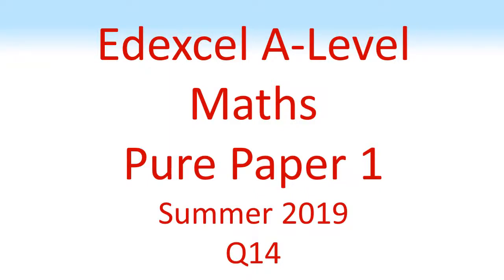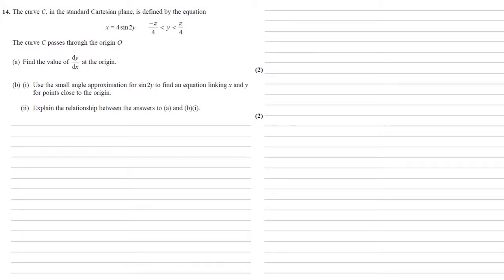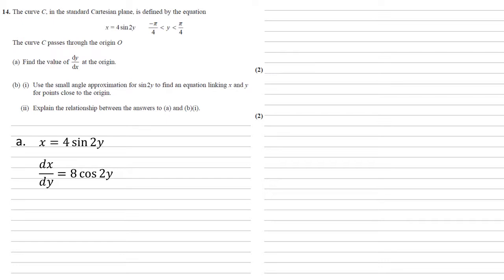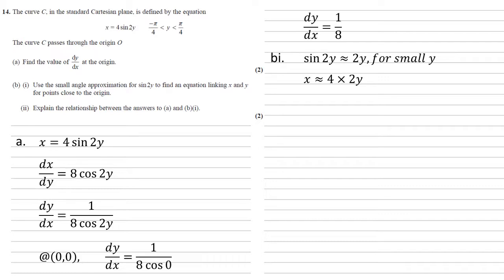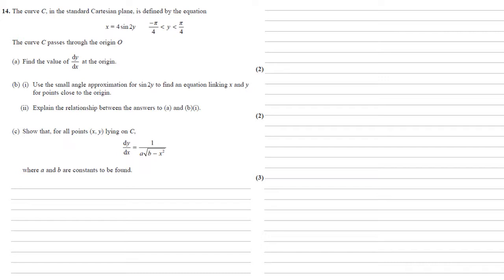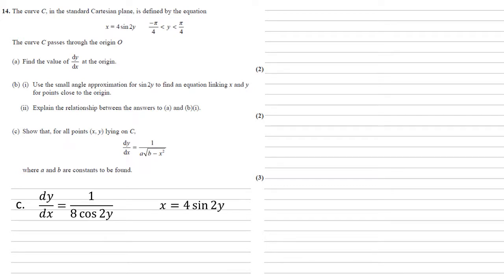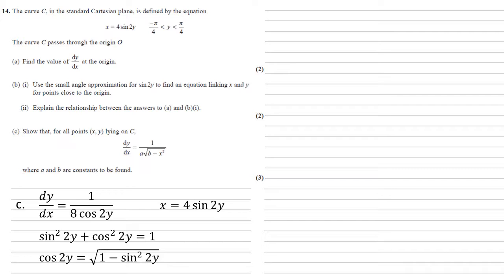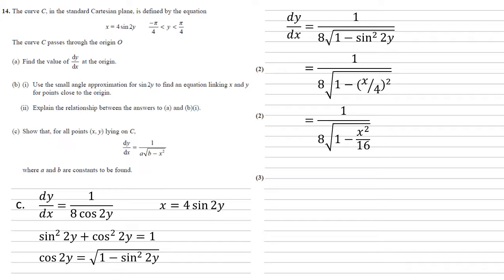Edexcel A-Level - June 2019 - Pure Mathematics Paper 1 - Question 14 - Exam Paper Walkthrough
The curve C, in the standard Cartesian plane, is defined by the equation
x = 4 sin 2y.
The curve C passes through the origin O
(a) Find the value of dy/dx at the origin.
(b) (i) Use the small angle approximation for sin 2y to find an equation linking x and y
for points close to the origin.
(ii) Explain the relationship between the answers to (a) and (b)(i).
(c) Show that, for all points (x, y) lying on C,
dy/dx = 1/ a_/(b-x^2)
where a and b are constants to be found.